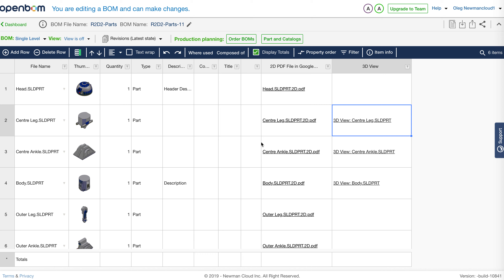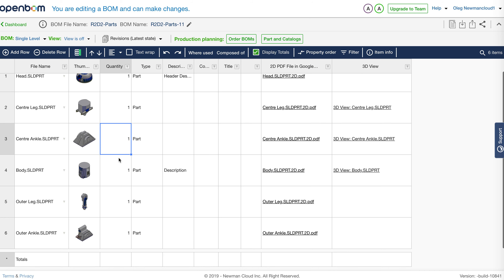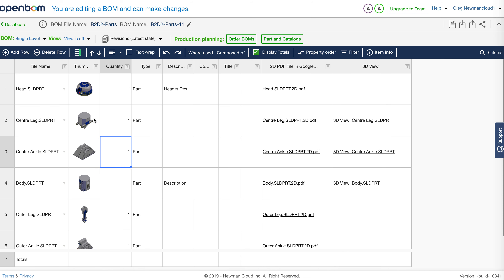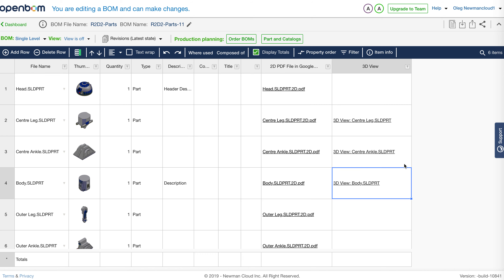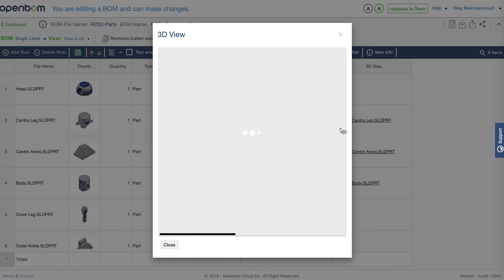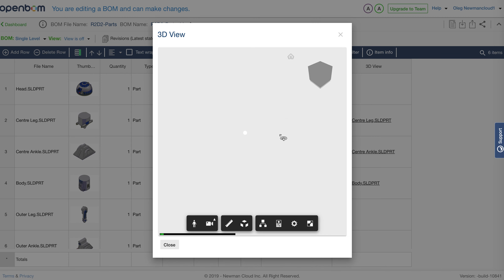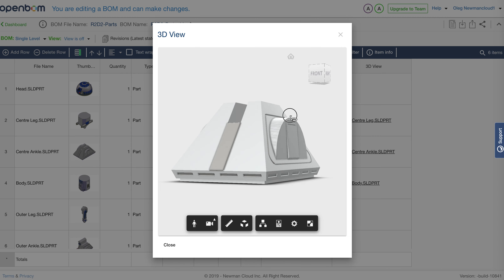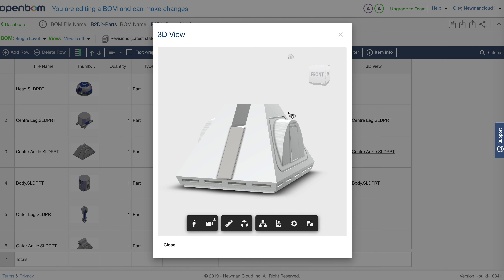Early preview - OpenBOM Integrated 3D Viewer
Shhh... This is a very first early preview of 3D Viewer integrated with OpenBOM